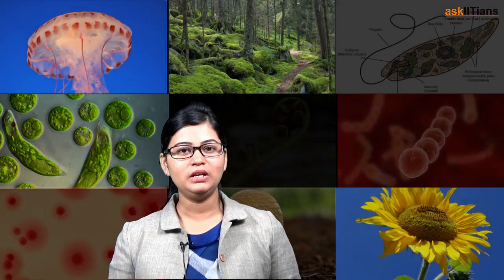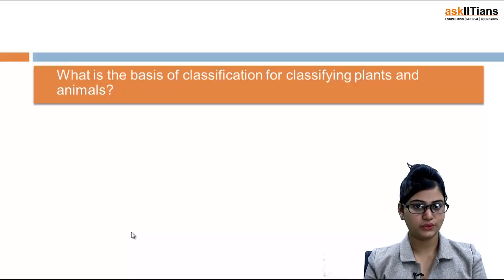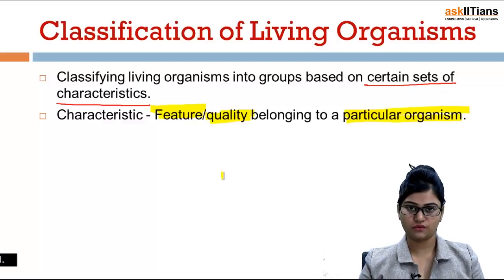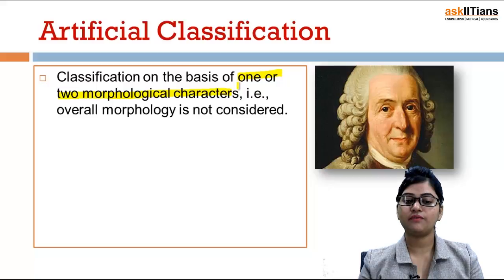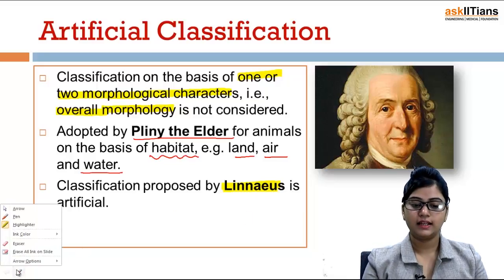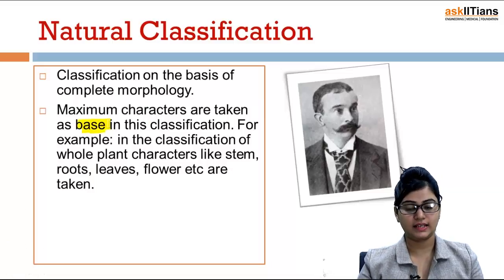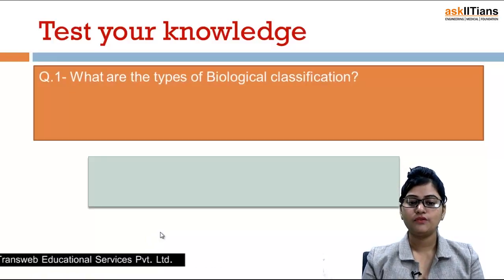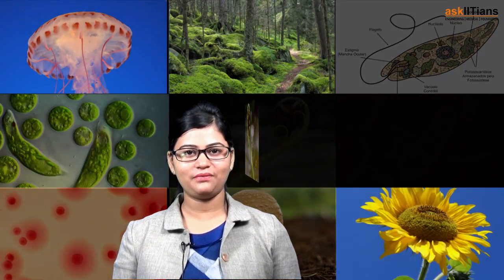Types of Classification | Biology | Class 11 | NEET (AIPMT) | AIIMS | askIITians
Nishtha Gupta (IISC, Bangalore) explained as expected for NEET (AIPMT) exam the types of biological classifications including natural and artificial classification given by various scientists.

Chapter Name -Biological classification
Prepared by - Nishtha Gupta, IISC, 4 Years of Exp., Biology
This chapter covers Introduction - Biological Classification, Types of Classification, History of Classification-1, History of Classification-2, Classification-2, Classification-1

Buy this chapter and get all these features in one package:

1 Test paper with Video Solution - To Test your knowledge and to learn as how to answer the questions in exams